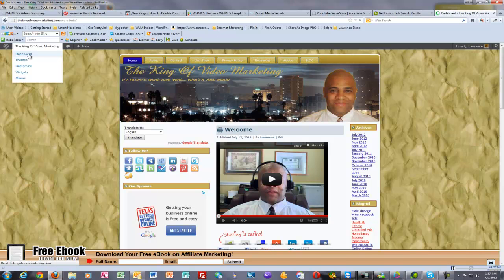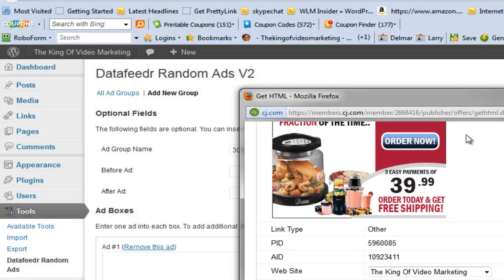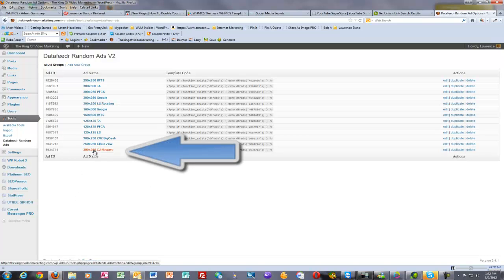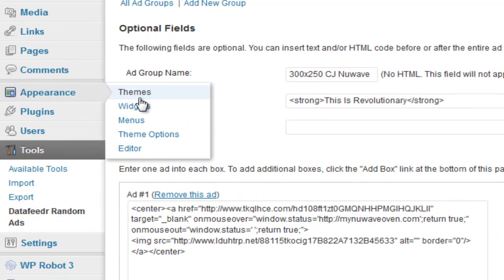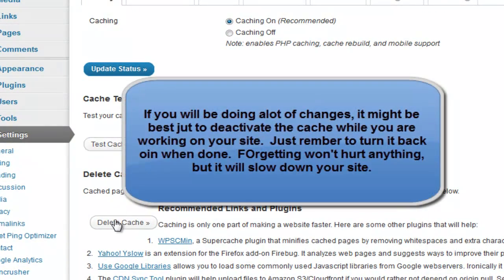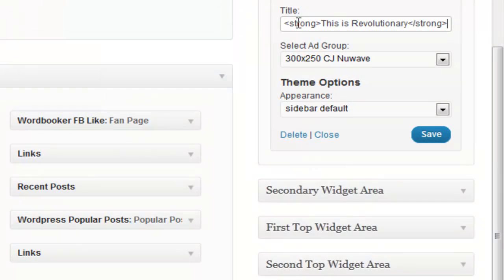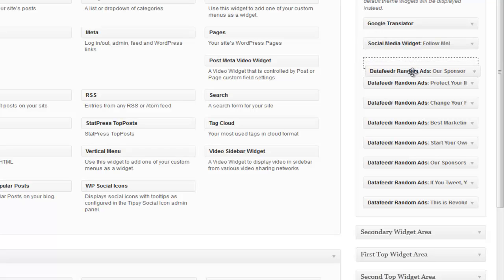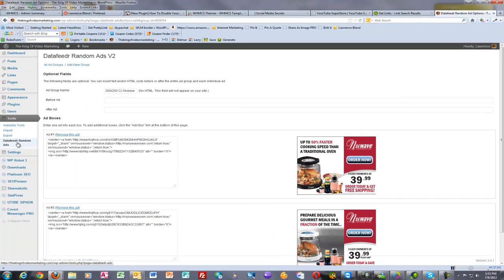DataFeedr Random Ads | Tutorial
Tutorial for the wordpress plugin Data Feeder Random Ads